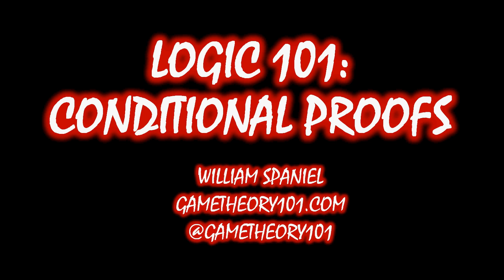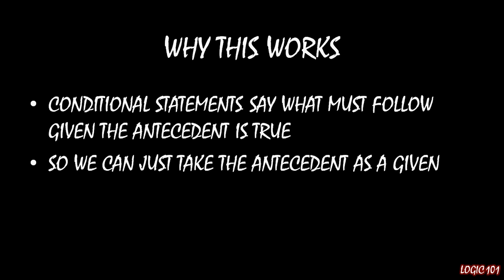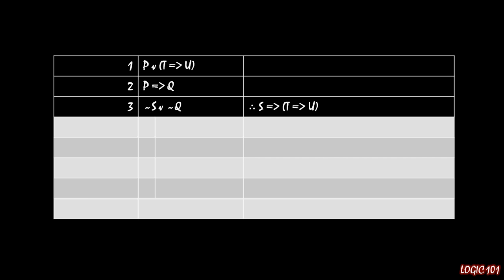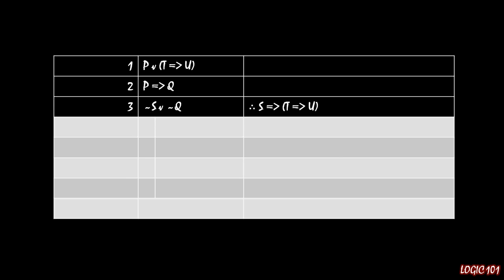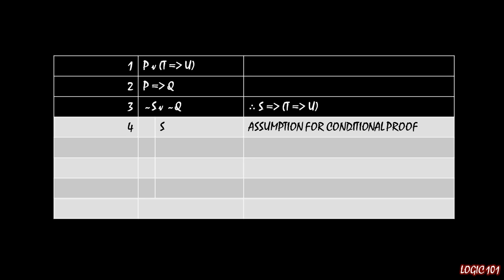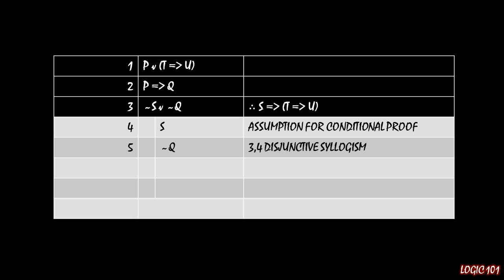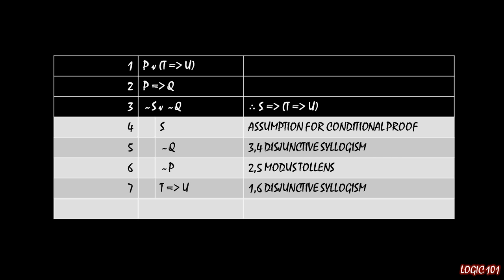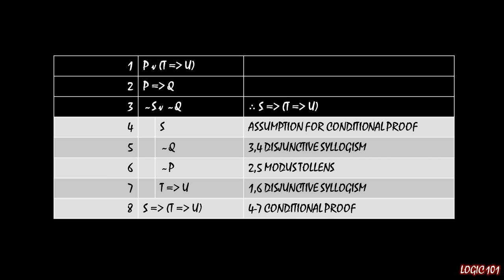Logic 101 (#40): Conditional Proofs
Conditional proofs allow you to assume that an antecedent is true, derive some consequent, and thereby demonstrate that the conditional statement is true.